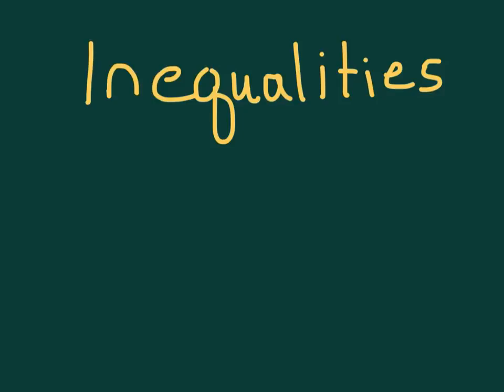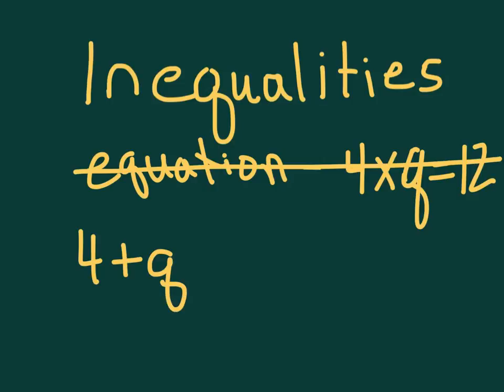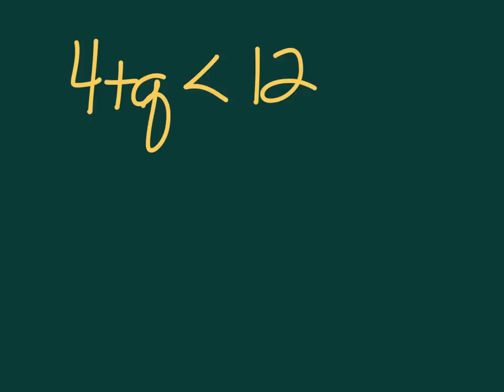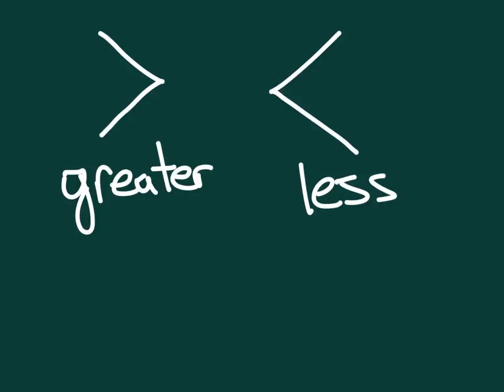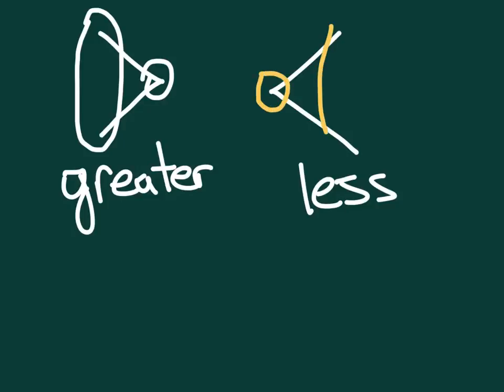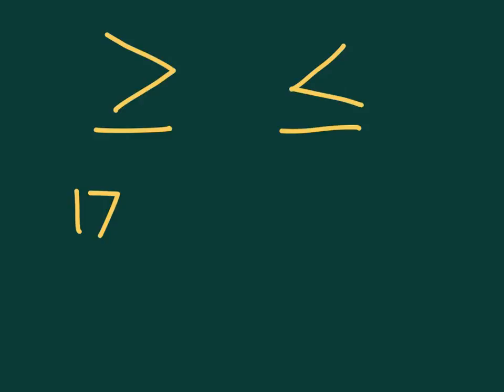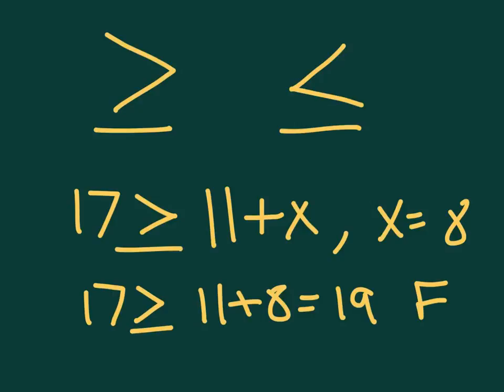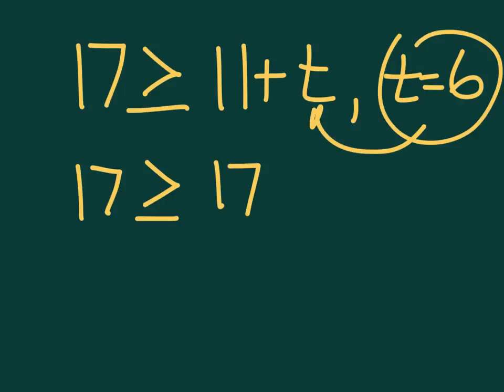Preview of Inequalities for Basic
Looking at inequalities